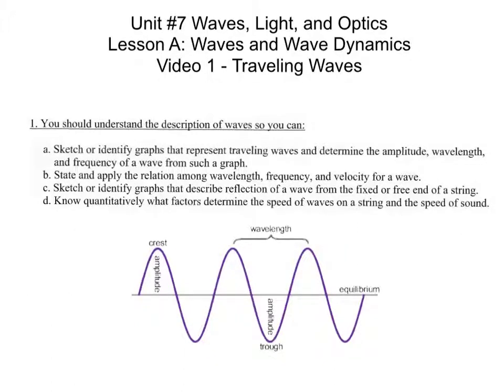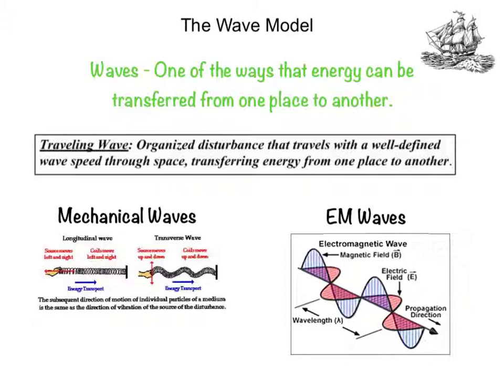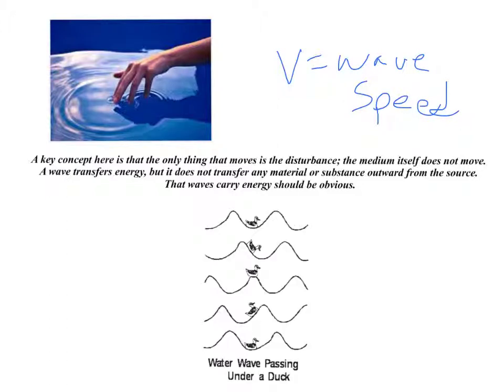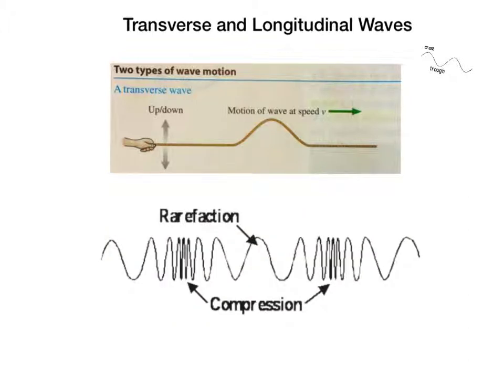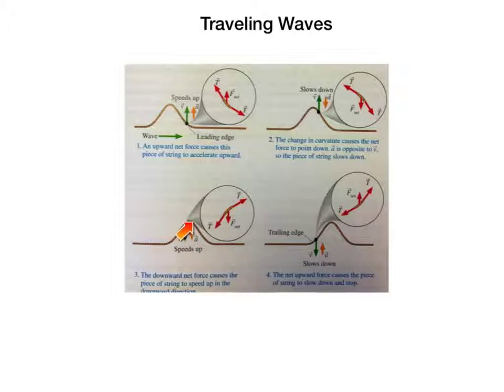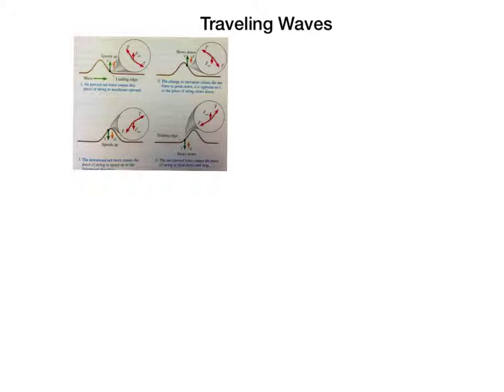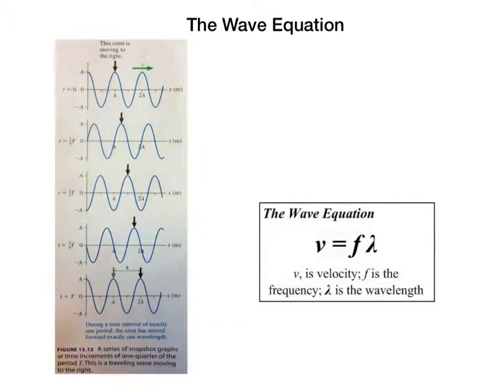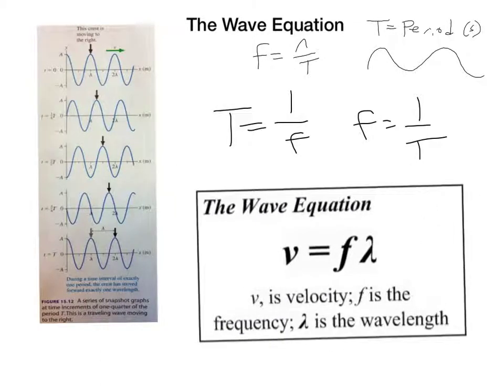Traveling Waves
AP Unit 7 Lesson A Video 1 Traveling Waves